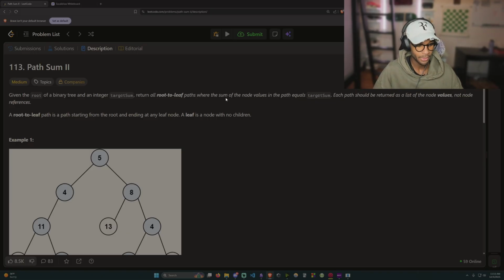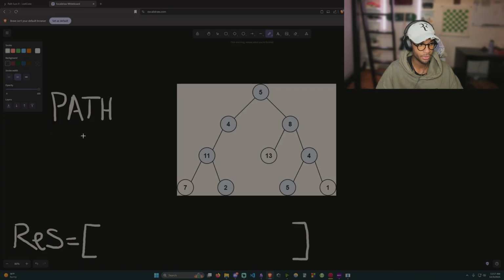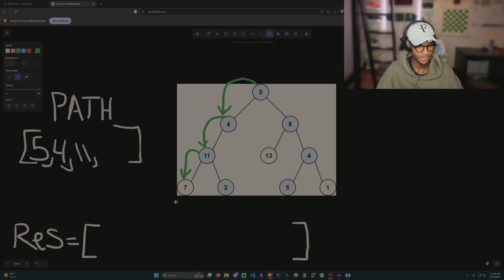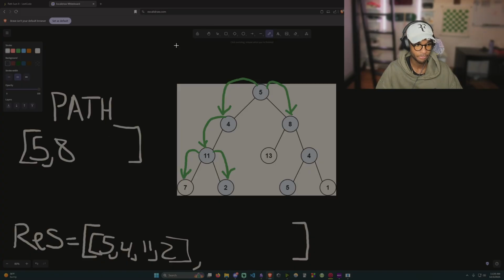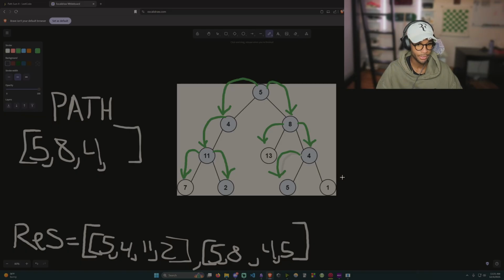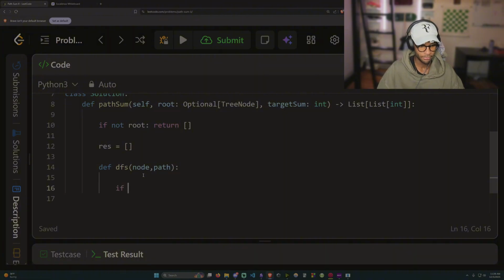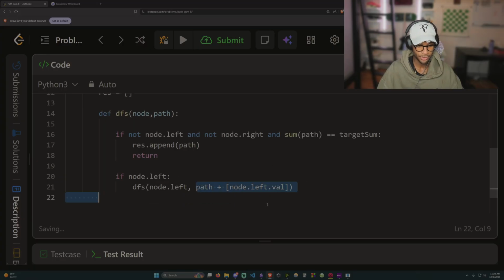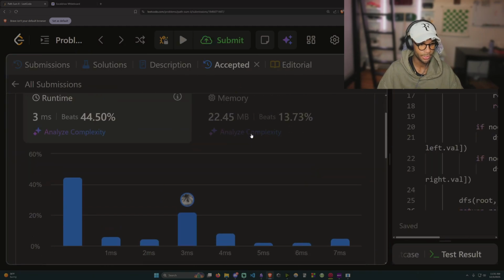Path Sum II Made EASY — Clean DFS Solution (LeetCode 113)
Solve LeetCode 113 Path Sum II using a clean DFS approach.
In this video, I break down how to track root-to-leaf paths and return all paths that match a target sum.

What you’ll learn:

How DFS recursion works on binary trees

Building root-to-leaf paths

Checking path sums in recursion

Returning all matching paths

Code included + step-by-step explanation.